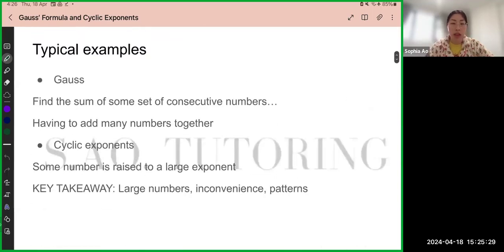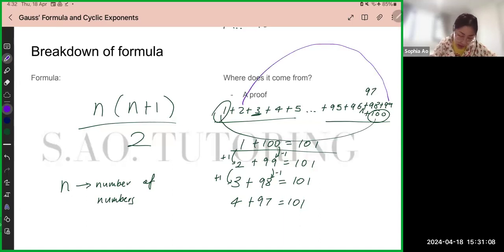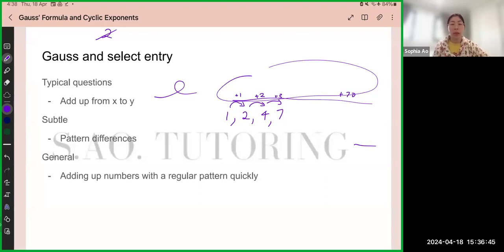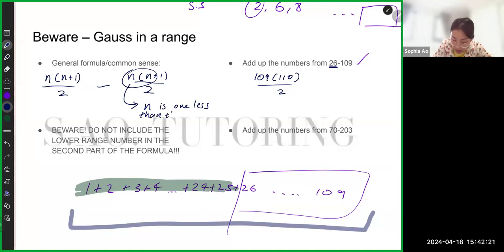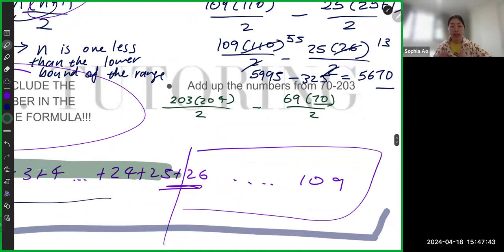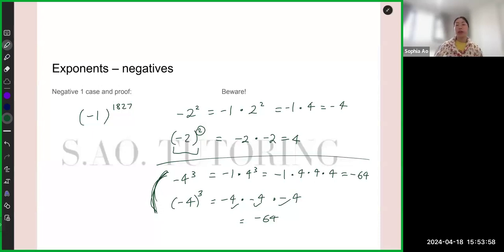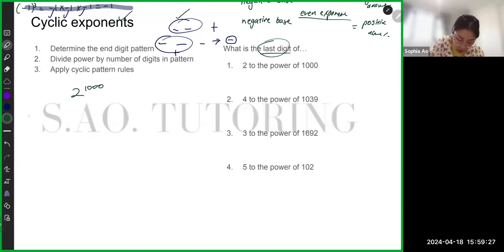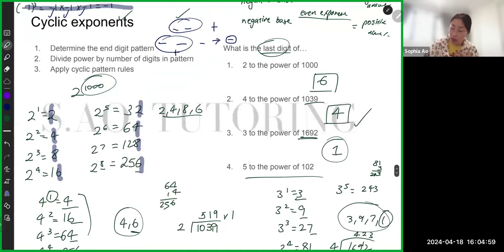Victorian Select Entry ACER Quantitative Reasoning: Gauss' Formula and Cyclic Exponents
Hi everyone! I've made this video for my internal students but thought I'd publish it for any external students too :)
Good luck in your studies and feel free to drop any questions in the comments below.